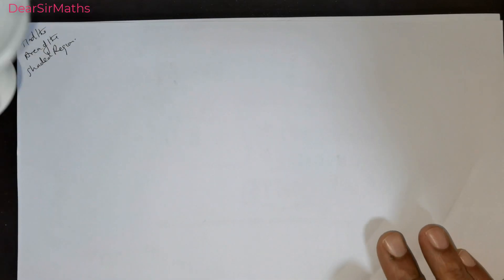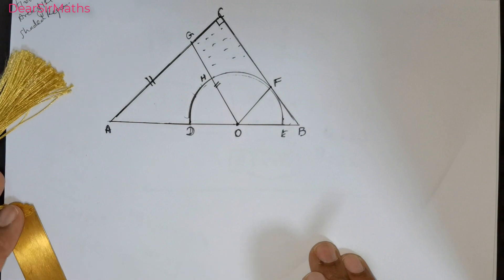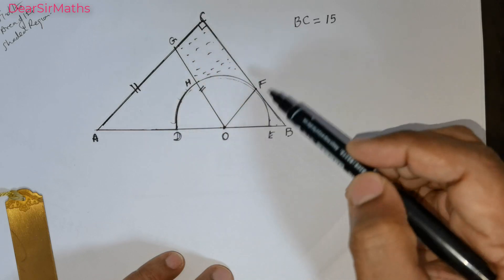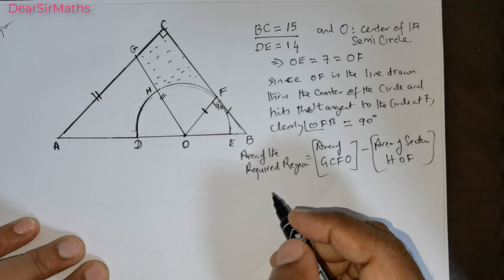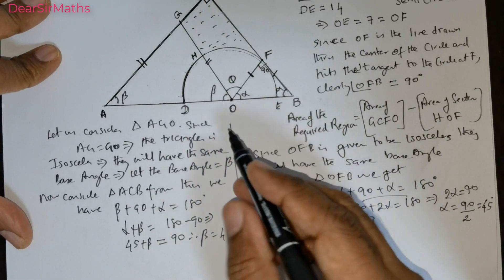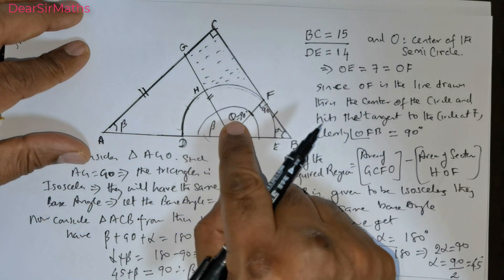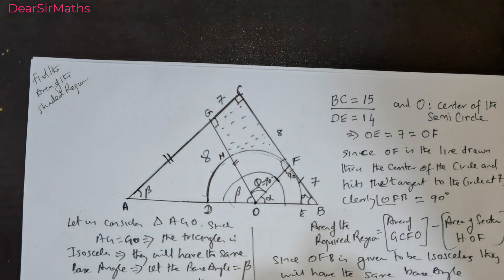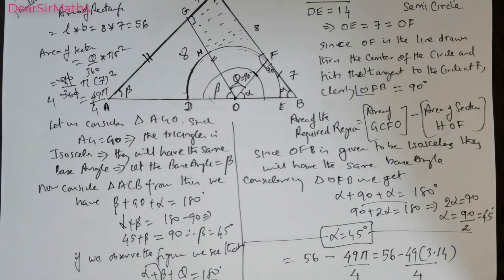Have you tried this technique? | Find the angle theta and Area of the yellow region !!! | Revised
DearSirMaths has done this step by step solution to this question with the Correction of oversight
Though the previous video lesson produced Feasible results yet in Practice the implementation was
not possible . Yet this video lesson is the Revised and corrected version of the lesson with the same title

Have you tried this technique? | Find the angle theta and Area of the yellow region !!!)

Olympiad Mathematics
pre math
Isosceles Triangles
Triangle
premath
premaths
SOHCAHTOA
Pythagorean Theorem
coolmath
my maths
mathpapa
mymaths
cymath
sumdog
multiplication
ixl math
deltamath
reflex math
math genie
math way